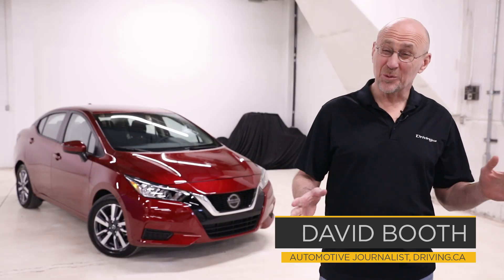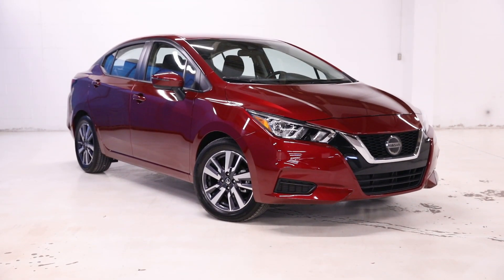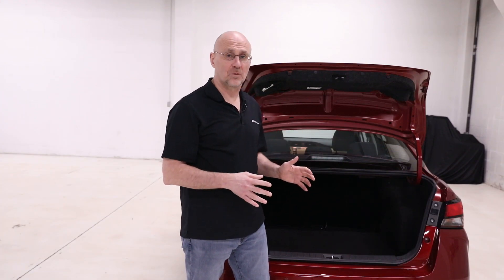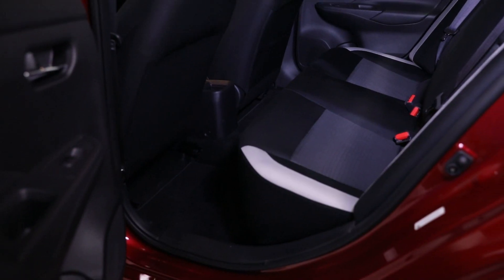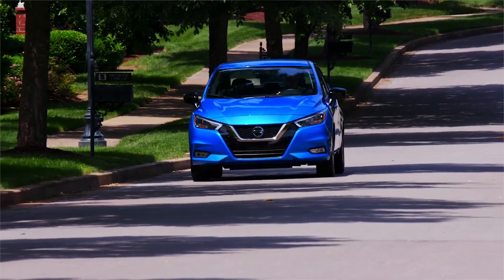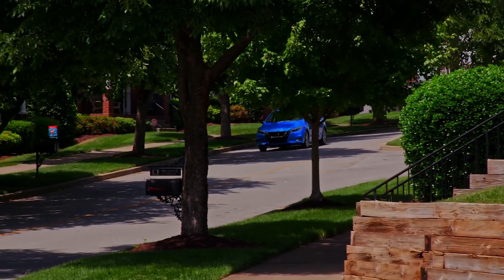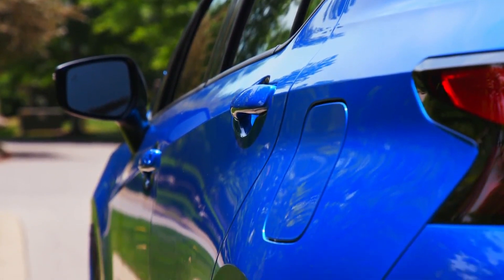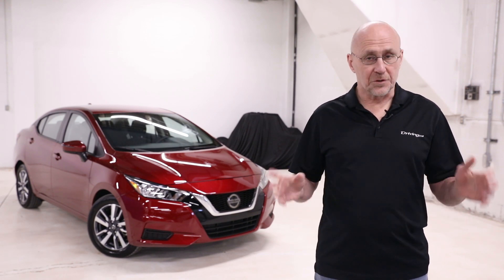2020 Nissan Versa | First Look | Driving.ca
Where many manufacturers — Ford and the other domestics, especially — are slowly abandoning the sedan segment, Nissan appears to be doubling down. Hot on the heels of its all-wheel-drive Altima and the first competitive Sentra in at least 20 years comes news, released ahead of this year's Canadian International Auto Show in Toronto, that the subcompact Versa sedan is coming back to Canada.

Subcompact more in name than size, the 2021 Versa’s calling card will no doubt be its versatility and roominess. Simply put, no other small car in the segment feels quite as large. The cargo capacity, for instance, is listed at 425 litres but it feels more like a genuine three-Hoffa trunk. OK, I'm exaggerating a little, but at least two full-sized golf bags or rotund little union/mafia potentates — whichever you’re in the business of hauling — will slide into it low load floor without too much problem.

As for more traditional concerns, the Versa shares a platform with the very popular Kicks, their wheelbases identical, in fact, right down to the millimetre. It also shares the crossover’s 122-horsepower, 1.6-litre inline-four as well as its optional CVT — which, to counteract the sometimes tedious comportment of CVTs, has some artificial “gears” built into its programming. The main difference in powertrains between Versa and Kicks is that the base Versa gets a stick shift; a five-speed manual, to be exact.

Pricing will be announced closer to when the Versa goes on-sale in Canada, which should be late summer.

Follow Driving!